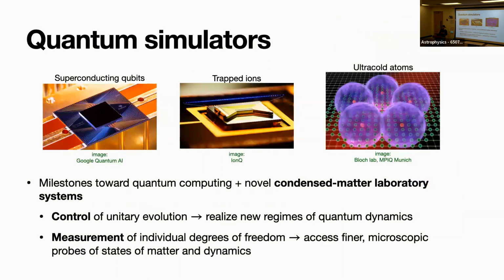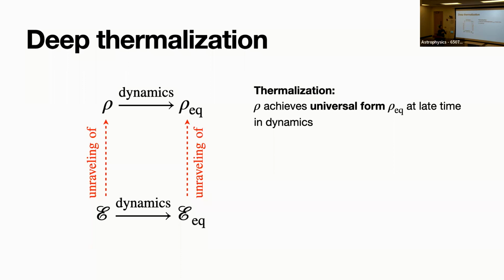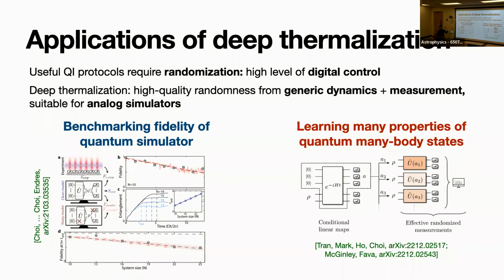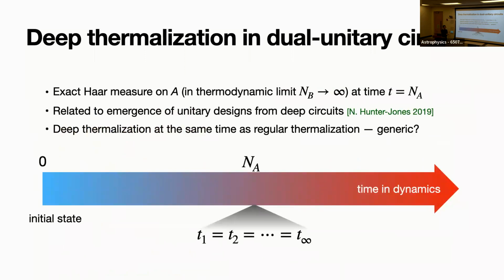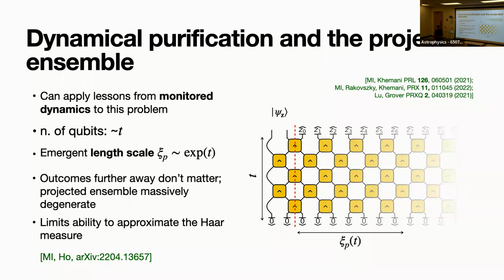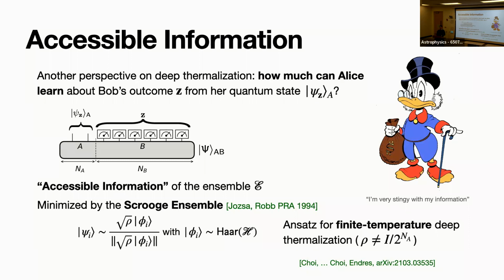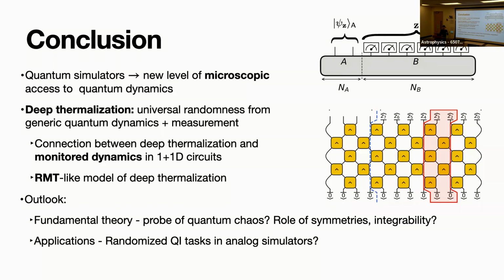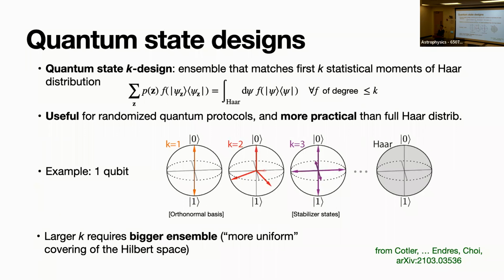Dec. 14, 2022: Matteo Ippoliti (Stanford University)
Talk title: “Universal randomness beyond thermalization in quantum dynamics”